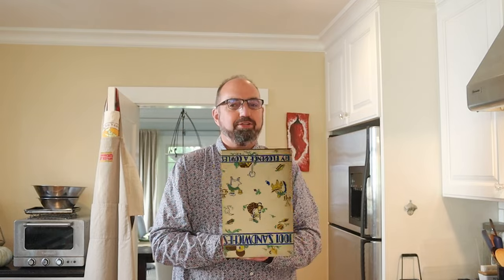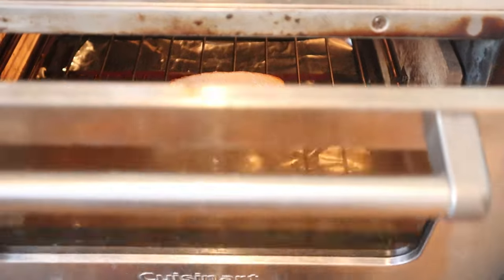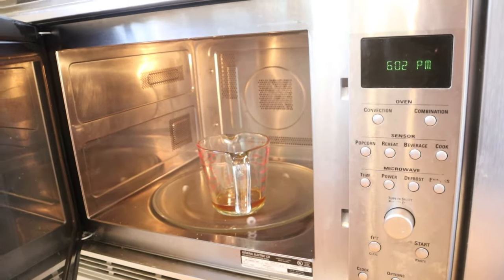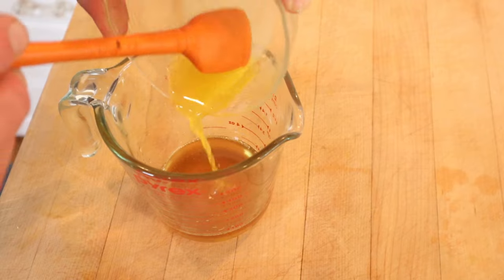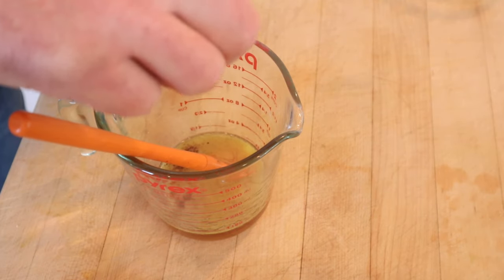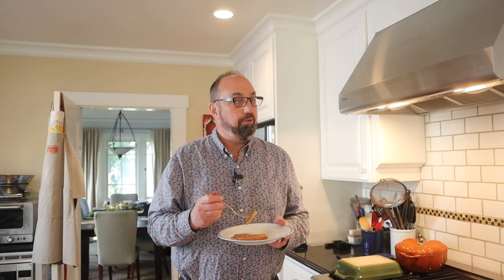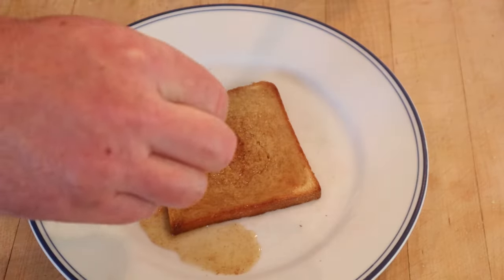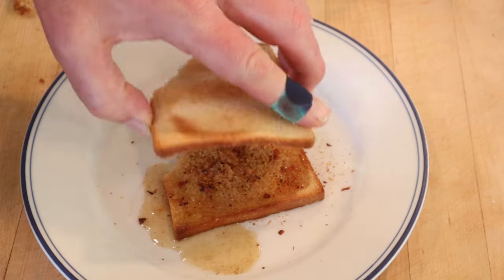Hot Honey Sandwich (1936) with Recipe Remix on Sandwiches of History⁣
Man, when I saw the name of today’s sandwich, the Hot Honey Sandwich, I was prepared to be blown away. Did the authors of 1,001 Sandwiches in 1936 actually create hot honey decades before Mike’s? The ingredients list even says “hot honey.” The thing is, it’s in a section called Hot Sandwiches. Alas, the hot in hot honey here is not spiciness but just temperature. Still the combo of ingredients sounds tasty even if the execution of the final sandwich is…how you say…lacking?